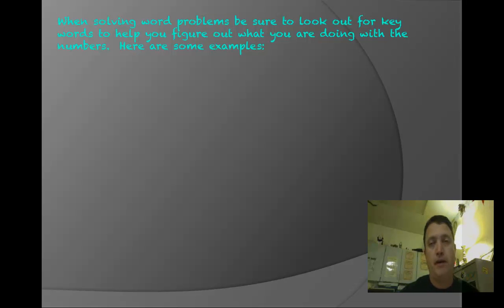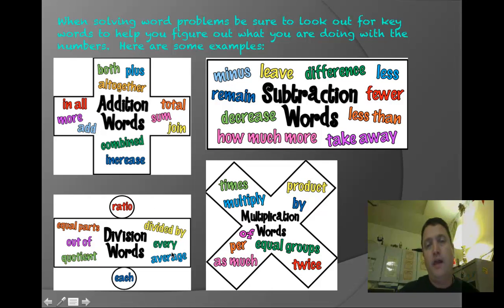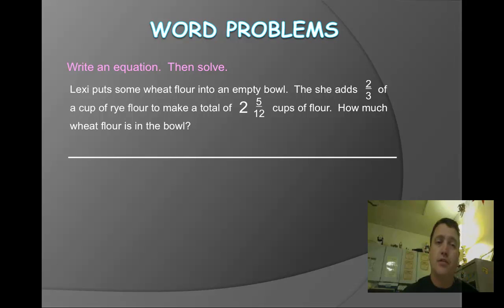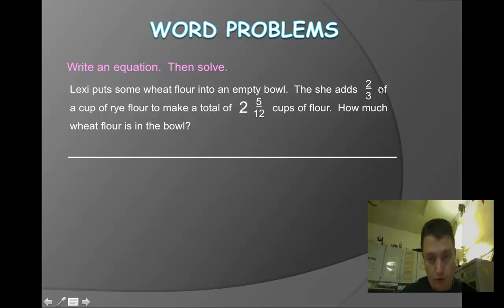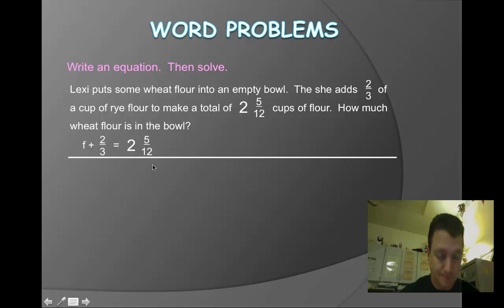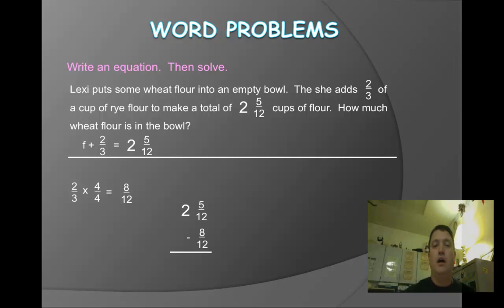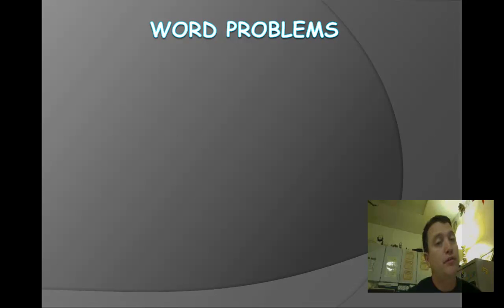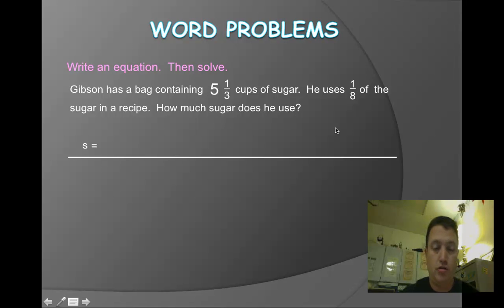Lesson 3.7 Fraction Word Problems